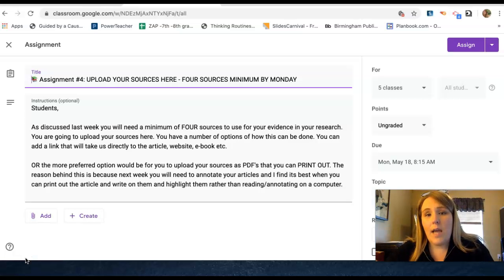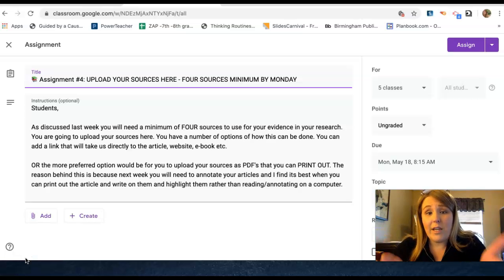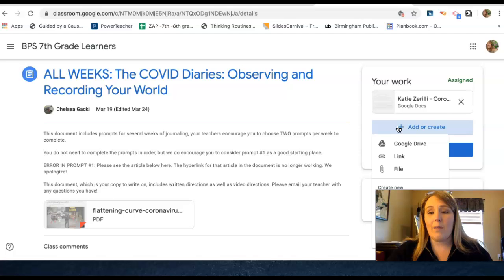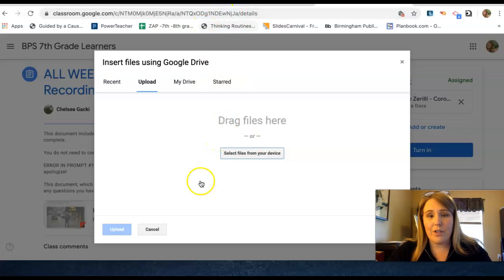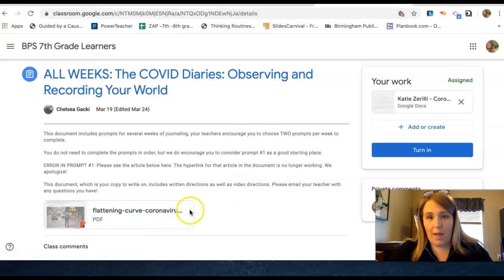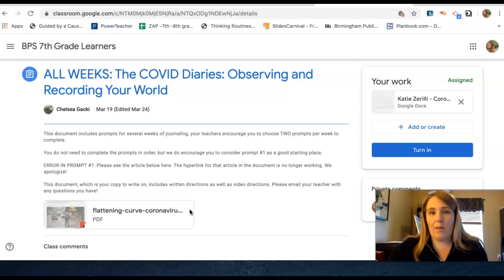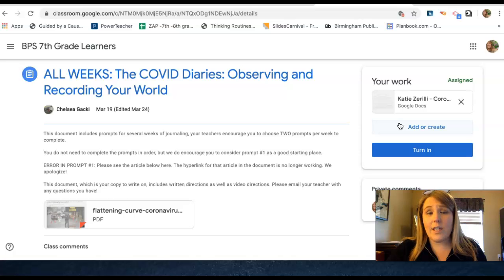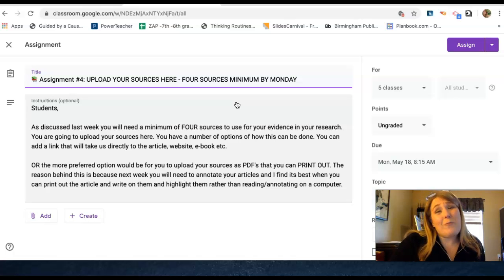Directions: Uploading Sources to Google Classroom Assignment